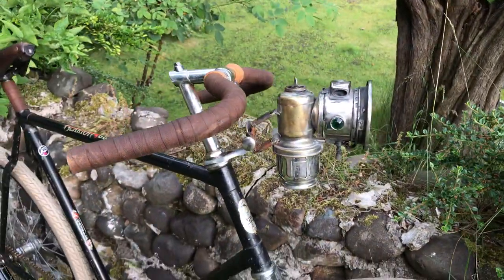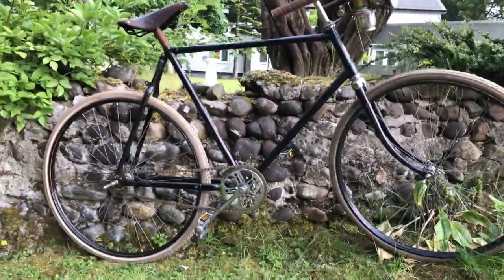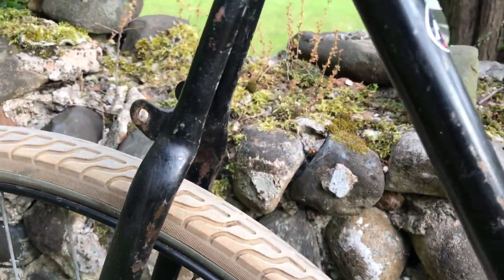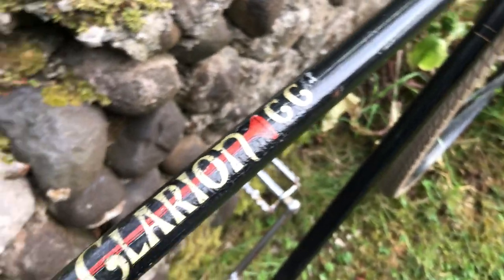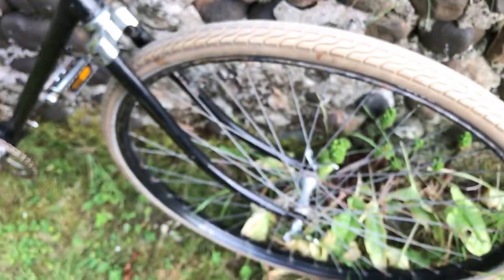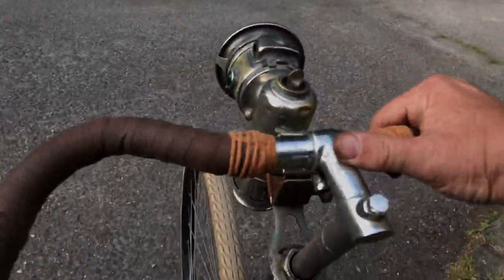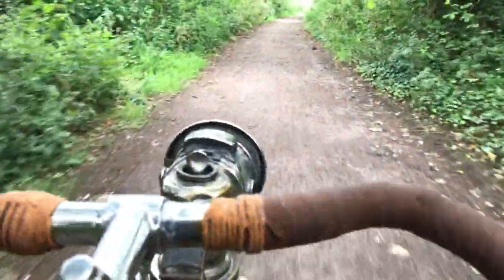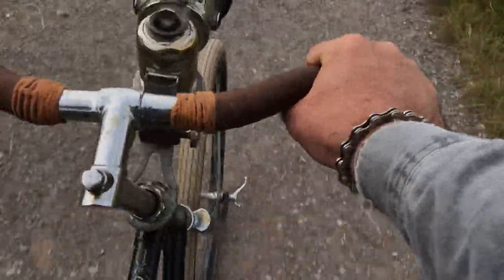My vintage Gazelle Model P path racer. Walk around and a fast ride!